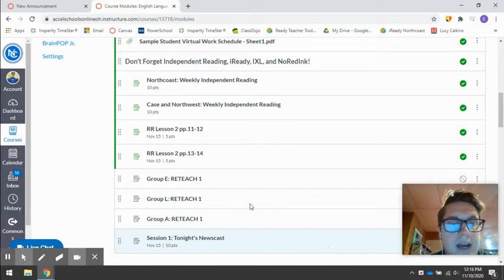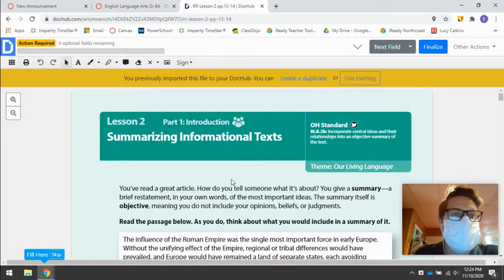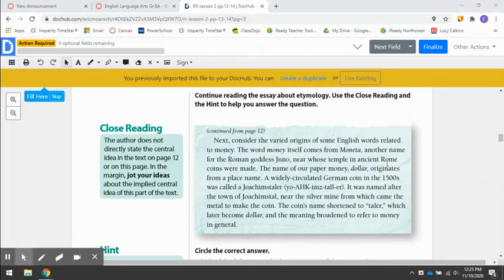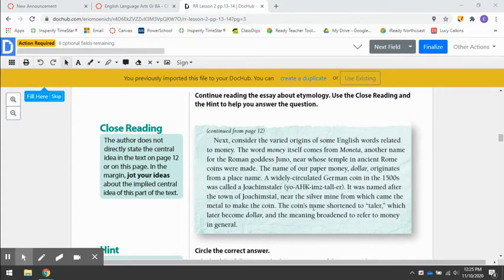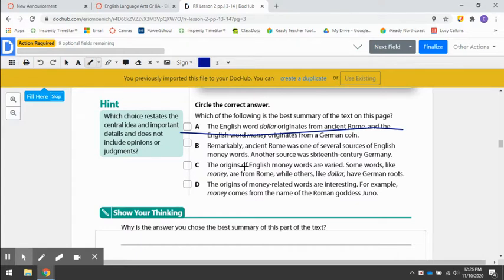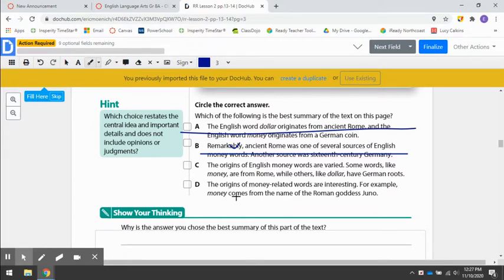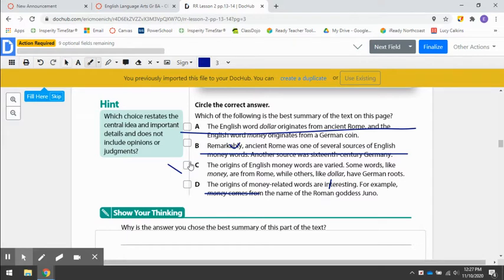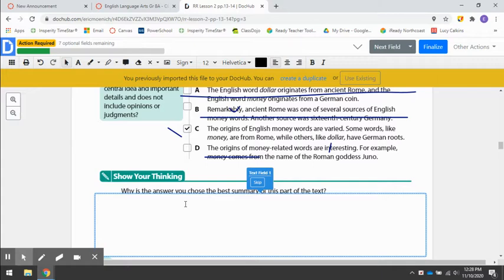8th Grade 11/10 Part 5